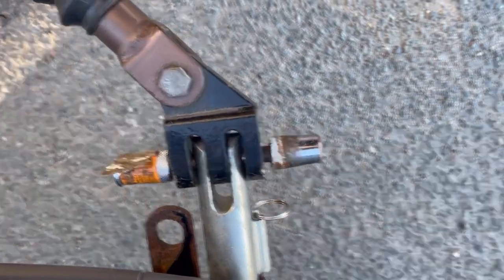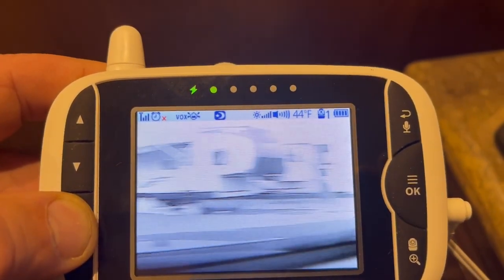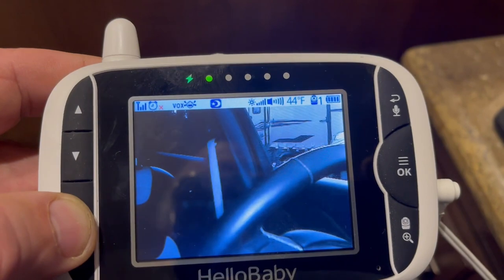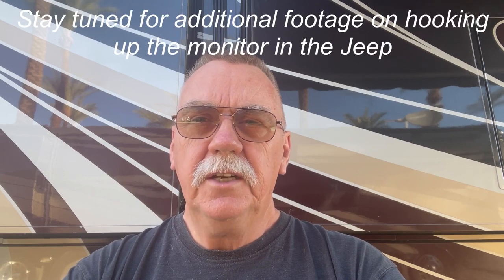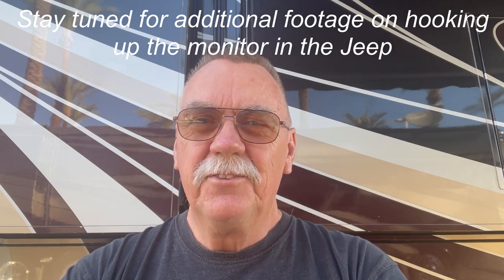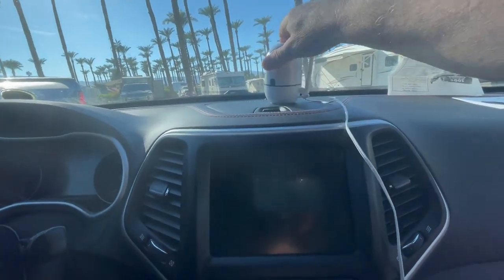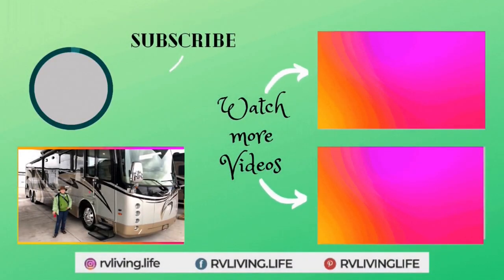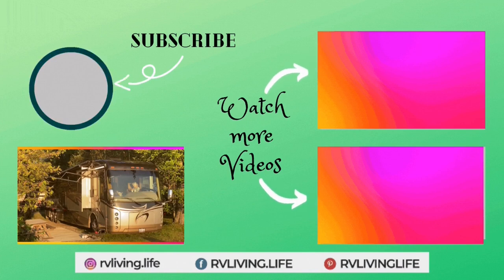Protect your tow vehicle from THEFT!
Protect your tow vehicle from theft and vandalism. Two tried and true methods to help keep your vehicle safe from theft when towing as well as when sleeping!

AC/DC Adapter
Baby Monitor
12 Volt DC extention Cable

Please note: we are amazon accociates and may make a small commision at no cost to you if you purchase following our links.